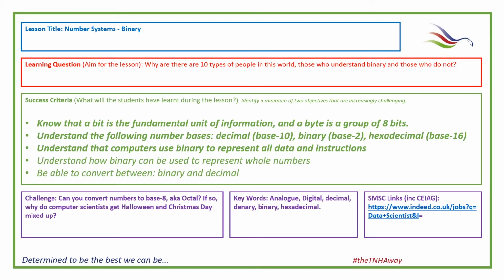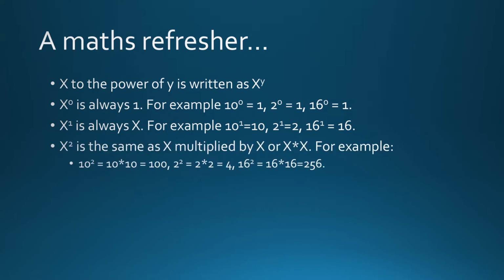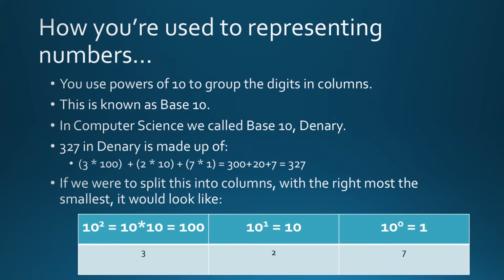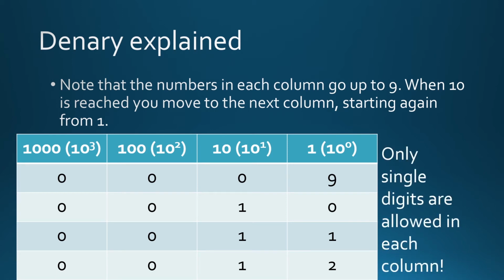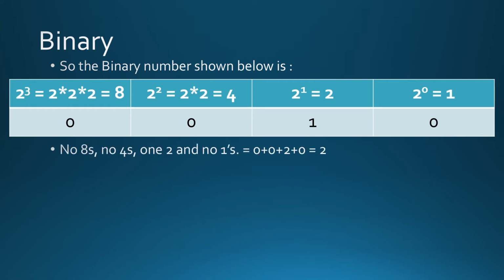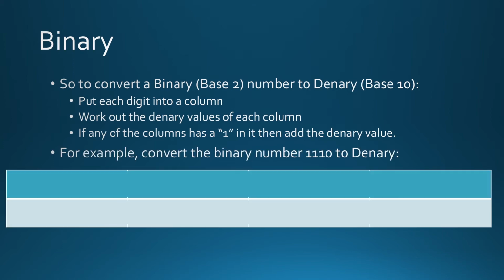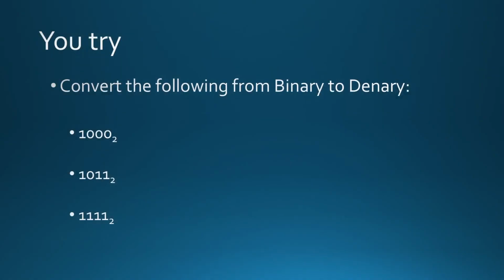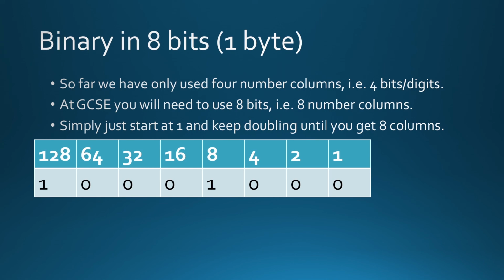2 Number Systems - Binary to Denary GCSE Computer Science AQA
For AQA GCSE Computer Science. This is the second video where we recap the first video briefly then talk about how number systems are structured. This is followed by how to convert a binary number to denary with a few practical exercises to complete.